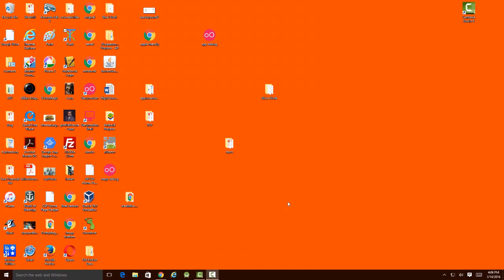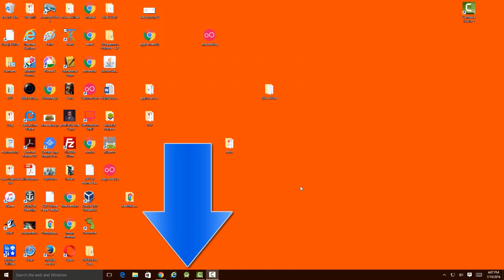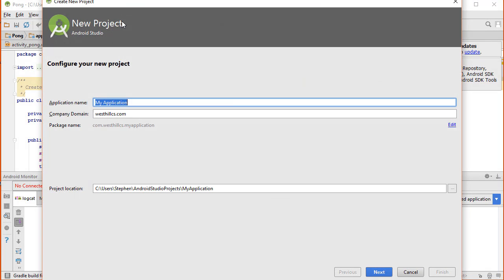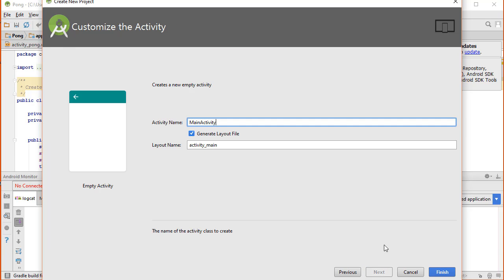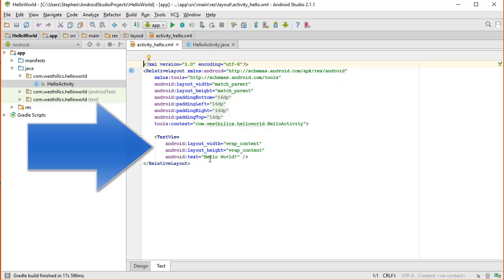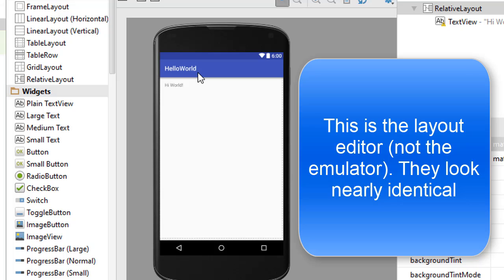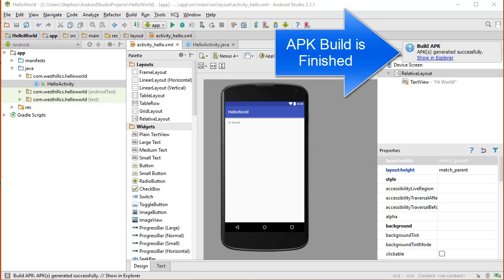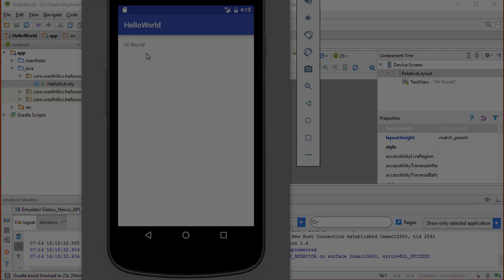CSP-AS: Debugging Apps (Part A) - Using the Android Emulator